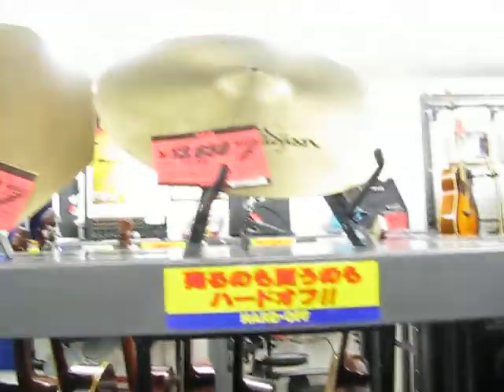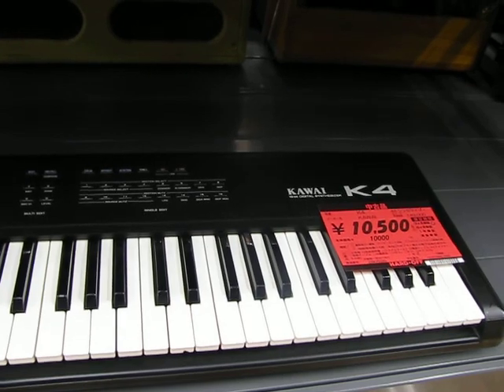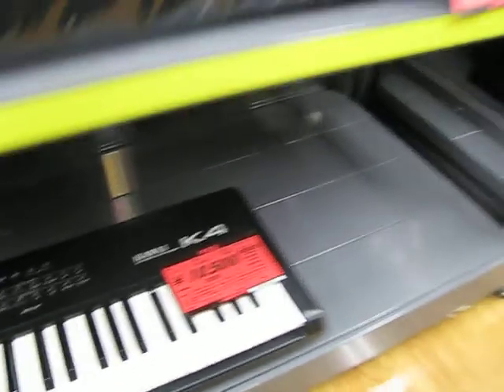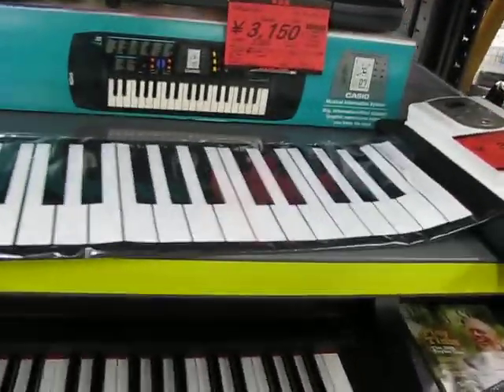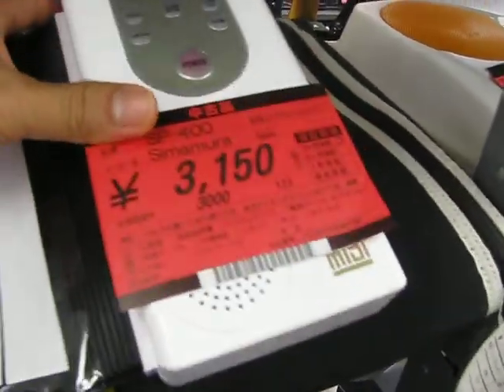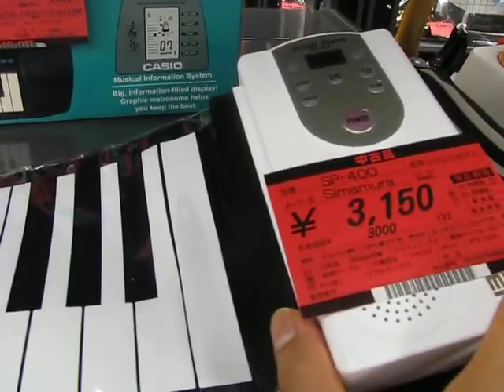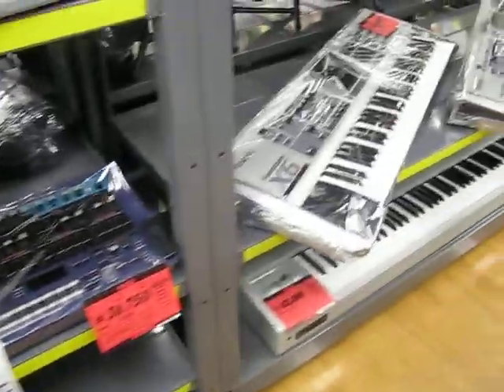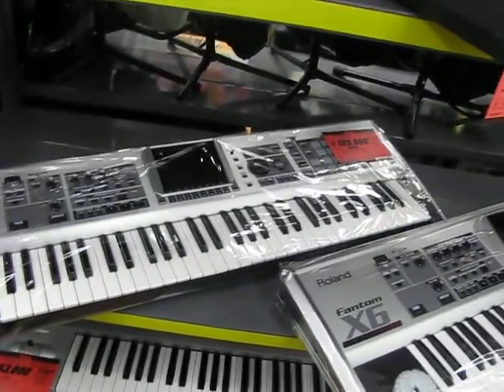Hard Off pt.3.AVI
Second Hand/ Recycle Store- Hard Off Japan